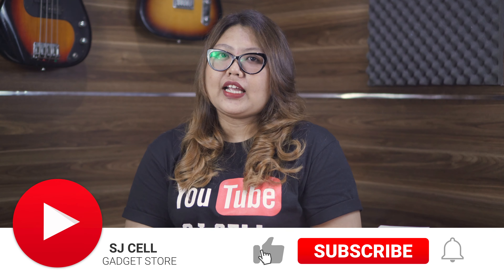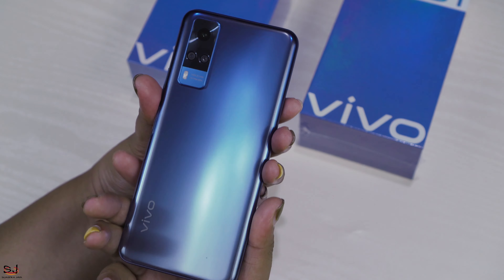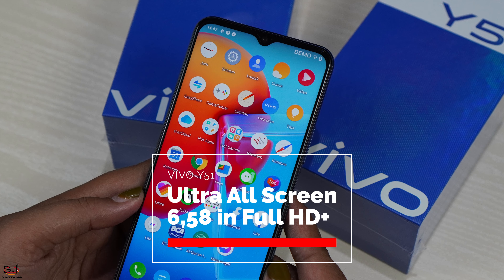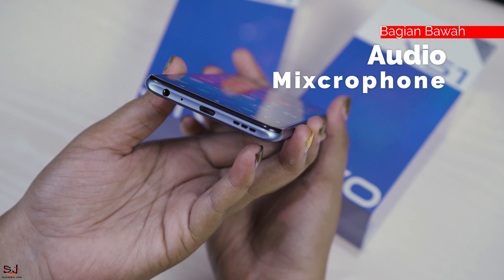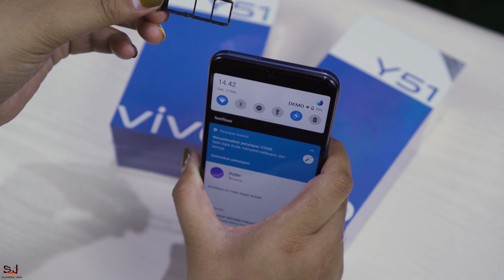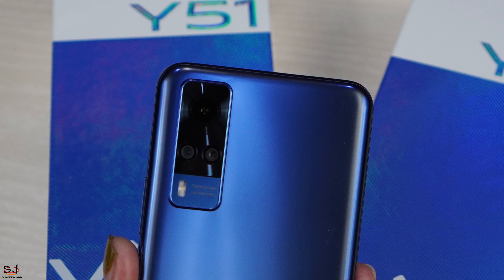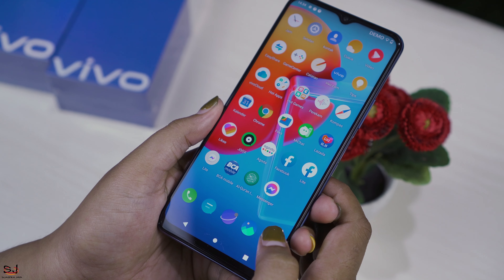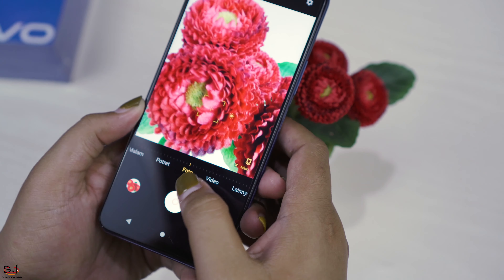VIVO Y51 | HARGA DAN SPESIFIKASI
Harga VIVO Y51 Rp 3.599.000
Screen 6,58” FHD+ Ultra all screen
Processor Qualcomm Snapdragon 665
RAM 8/128GB
Funtouch OS 11, Android 11
Front Camera 16MP AI Selfie Camera
Back camera 48MP AI Multi-Mode Camera + 8MP Wide/Makro/Depth + 2MPMono
Fast Charging +18Watt FlashCharge
Audio Booster
Multi-Turbo 3.0
Ultra Fast Side Fingerprint
Titanium Sapphire, Crystal Symphony

Dapatkan Produk ini
di SUASTIKA JAYA CELL
Alamat :
Sanggulan Kediri Tabanan BALI

Cannel ini membahas mengenai seputar gadget mulai dari unboxing, review gadget/ hp, tes kamera, tes game, perbandingan handphone, tutorial serive hp,ganti lcd, duel gadget dan tentunya penjualan unit

Note :
Mohon Maaf apabila Masih Banyak Kekurangan dalam Menjelaskan Spesifikasi, Mudah mudahan Kedepannya Lebih Baik